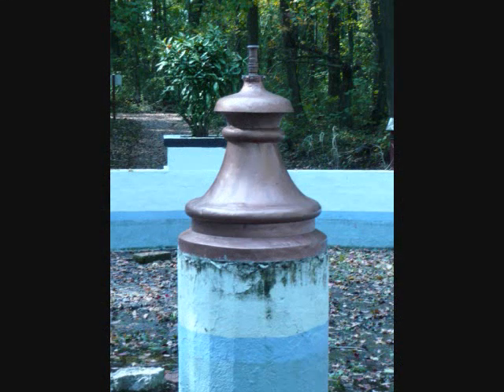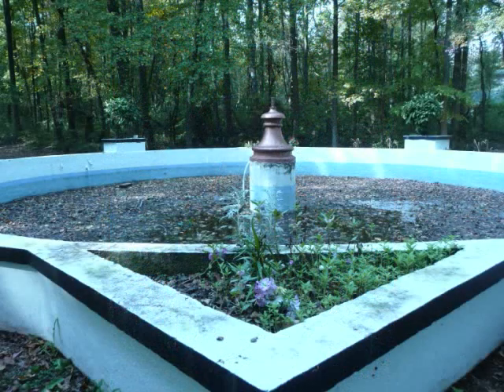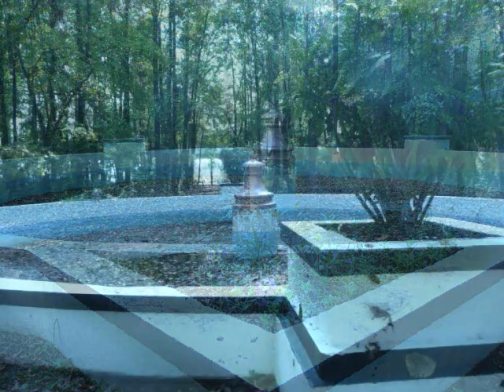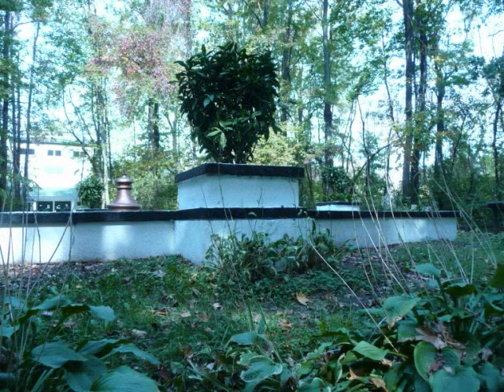The Fountain at North Point State Park with Steve Takos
Steve Takos discusses the renovation and history of the fountain at North Point State Park.